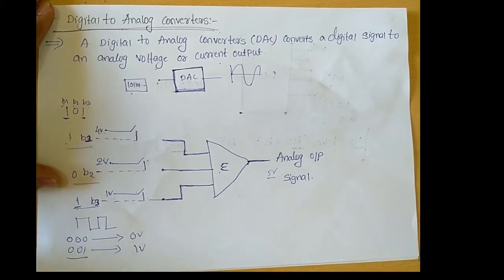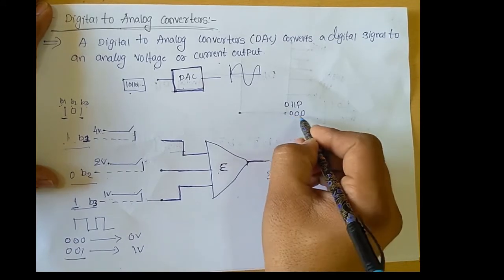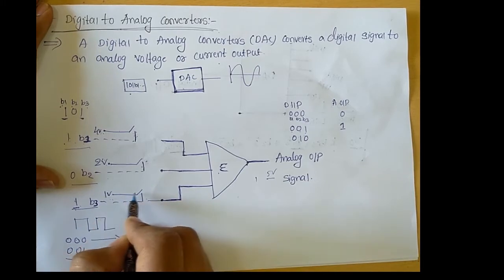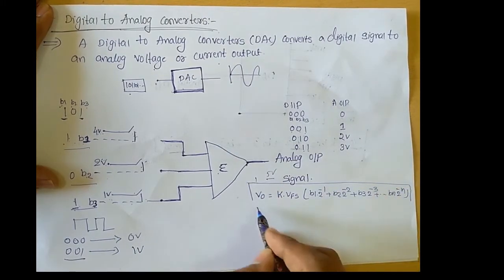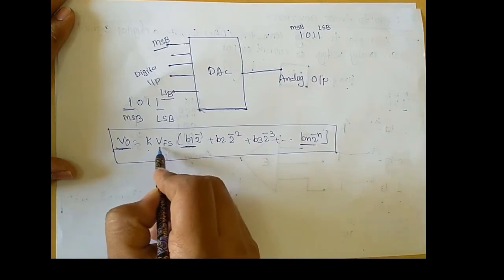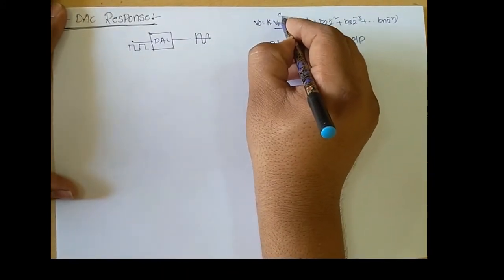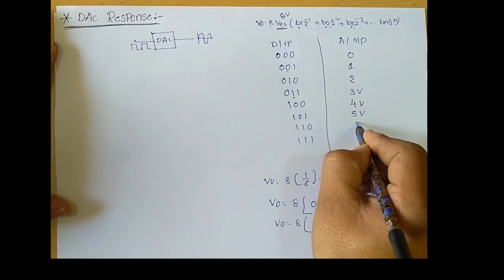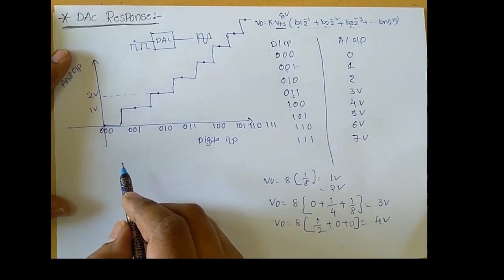Lec- 57 Introduction to DAC